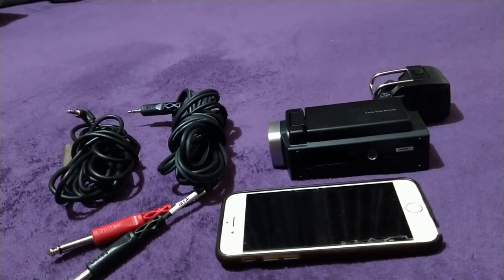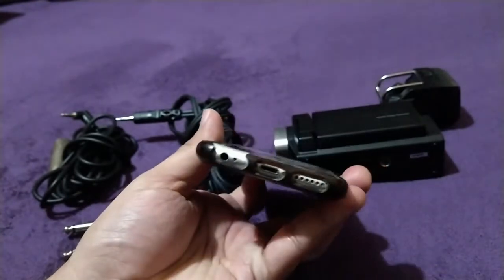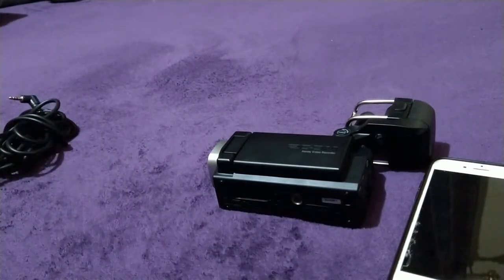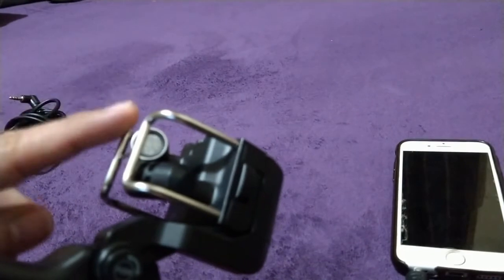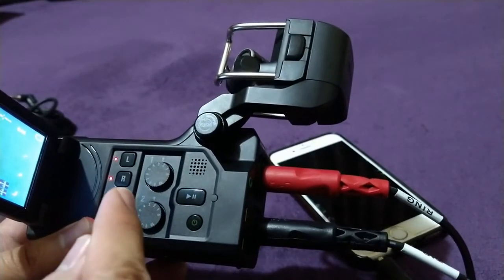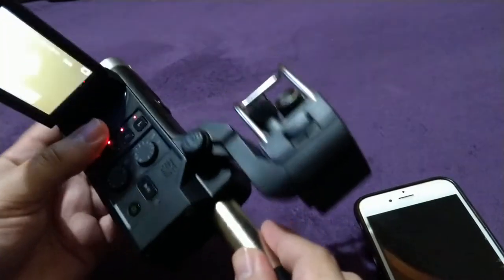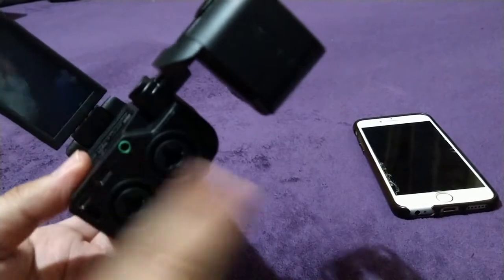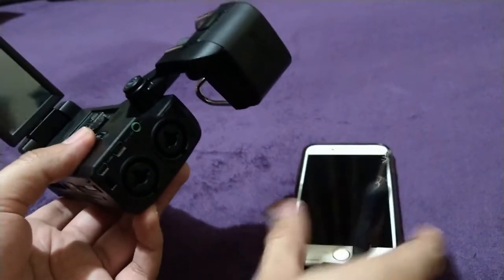Recording Audio From A Phone To An External Sound Device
We recently did a Twitter Space Interview, and I was able to record the sound audio from it and publish it as an episode. I'll try to explain how I did that in this video.

If anyone has any questions, leave them in the comments! :)